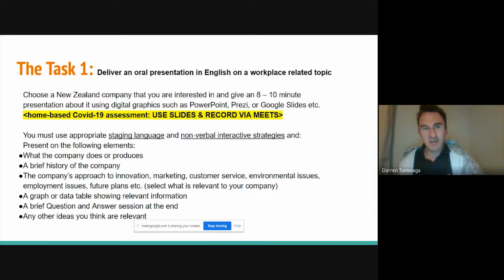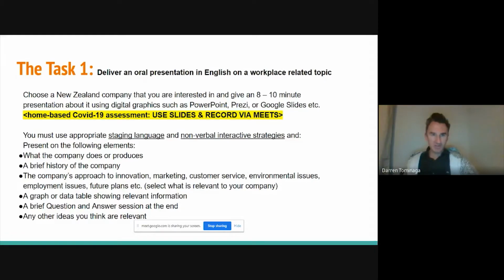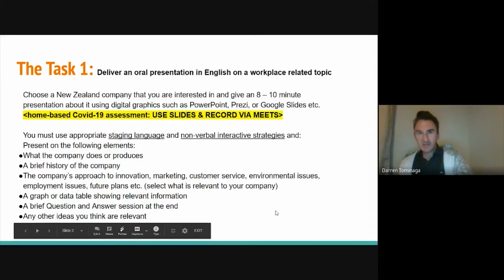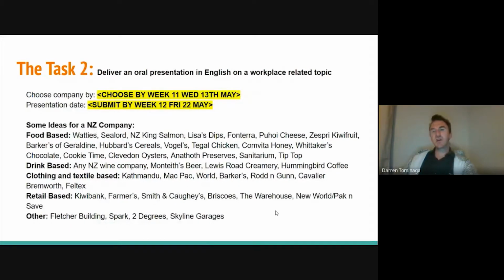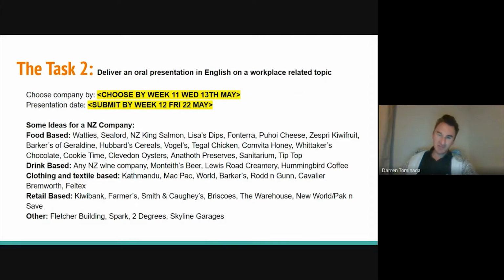L4E - Week 10 - Video 2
Speaking Event 2 Presentation